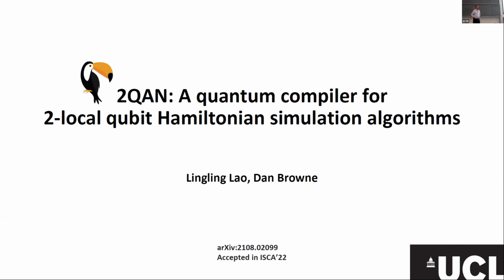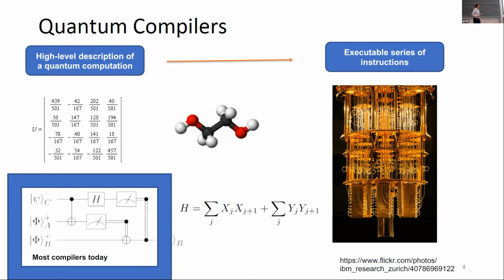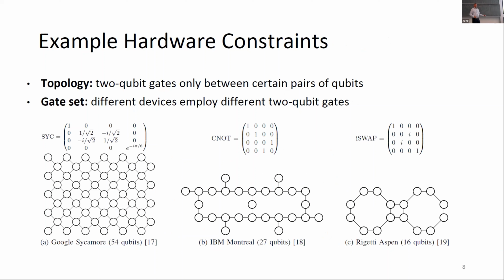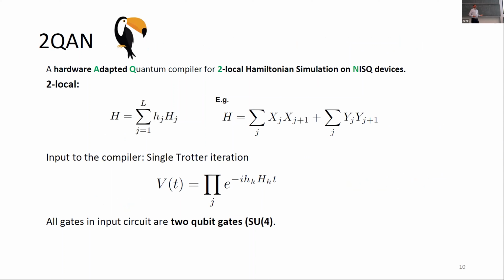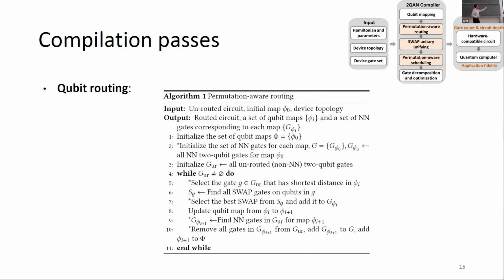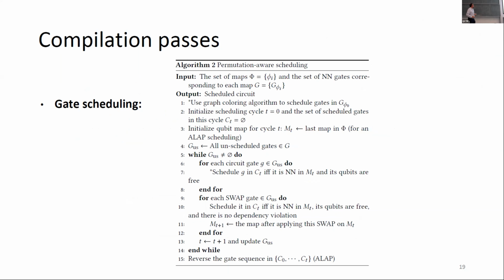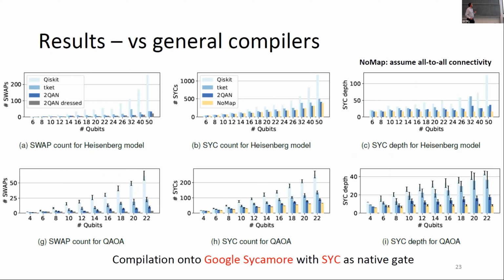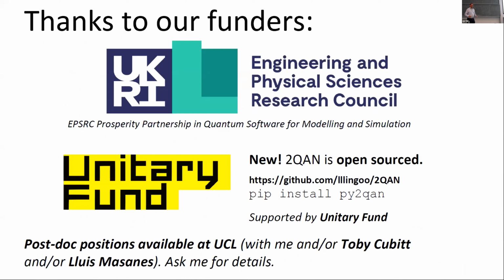2QAN: A quantum compiler for 2-local qubit Hamiltonian simulation algorithms - Dan E. Browne